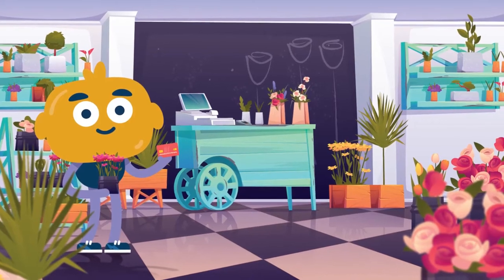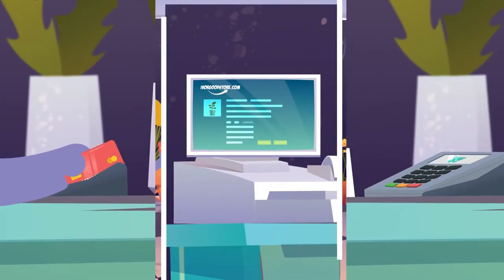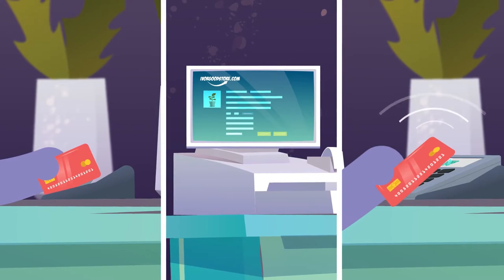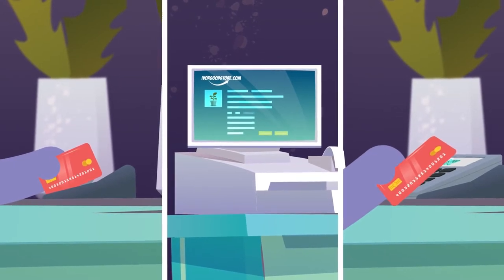PCI DSS - Course Trailer - TalentLibrary™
Learn what PCI DSS is, and how becoming PCI compliant will help make credit card and other online payments more secure for you and your customers.

Create your free account, get access in a few clicks, and start training right away

What's covered in this course:
--What the requirements for PCI compliance are
--The benefits of PCI compliance and the impacts of noncompliance
--How to complete a security audit of your network

Why your teams need this course:
If you’re a merchant that wants to process, store, or transmit credit card data and other payments either online or off, then you need to be PCI compliant. This course will show you the requirements for PCI compliance, compare the benefits of compliance with the consequences of noncompliance, and show you how to complete a security audit of your network.